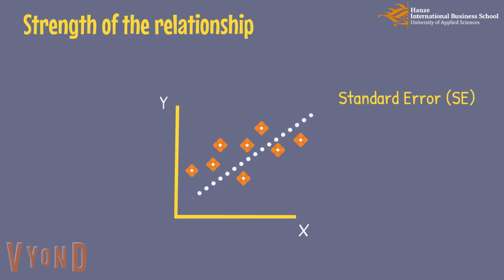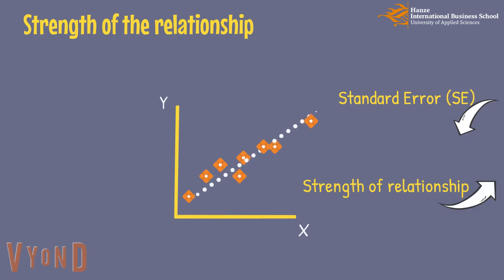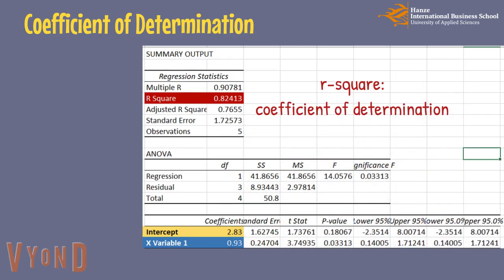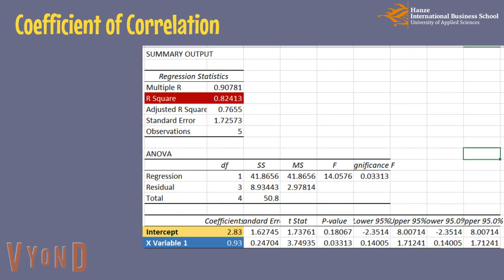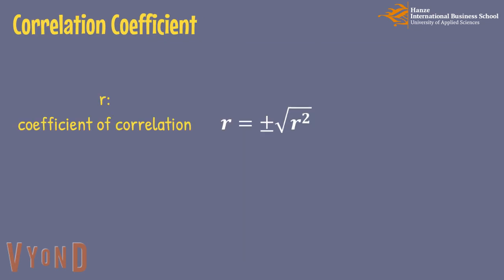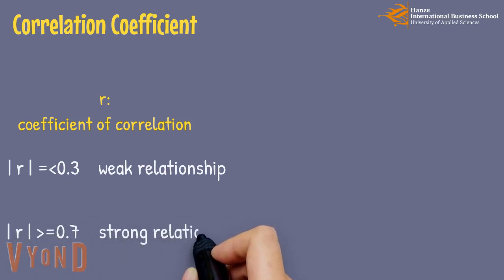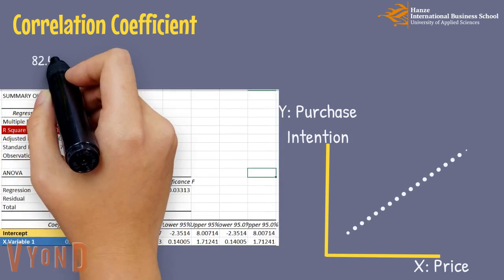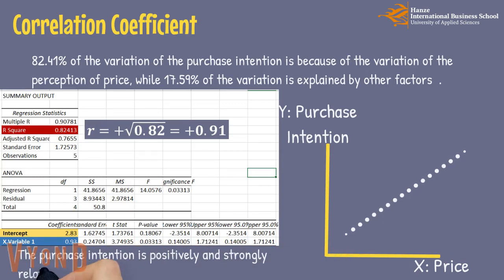W5 C Strength of Relationship